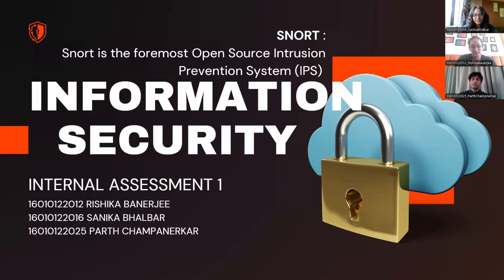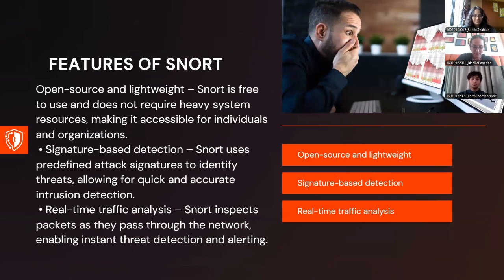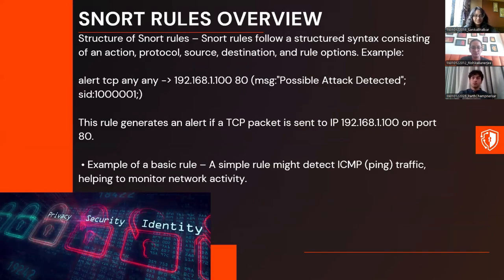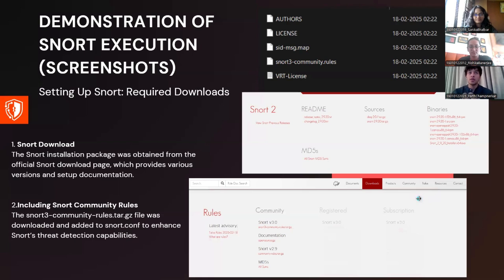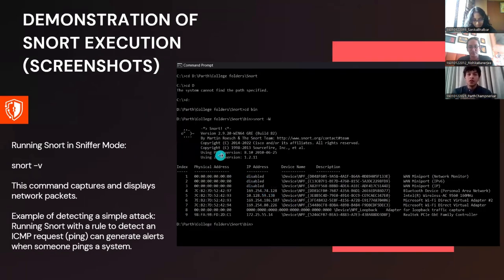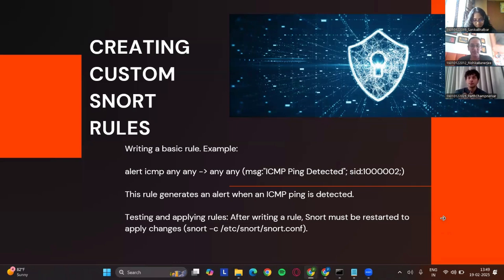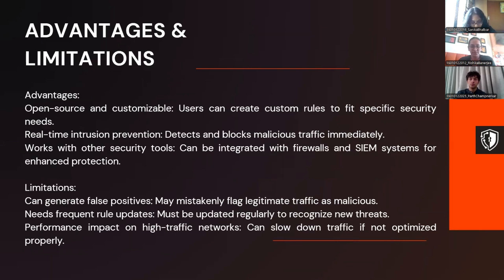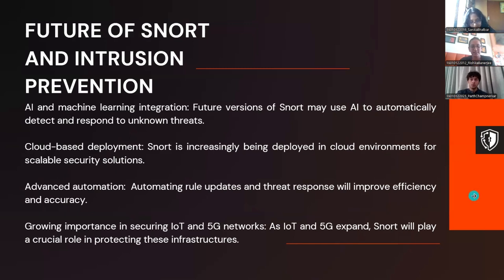IA1-IS-Snort-12-16-25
This is the Internal Assessment-1 Of Information Security of COMPS A students on "Snort" software.
Group:
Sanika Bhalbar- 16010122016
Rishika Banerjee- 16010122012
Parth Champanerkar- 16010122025